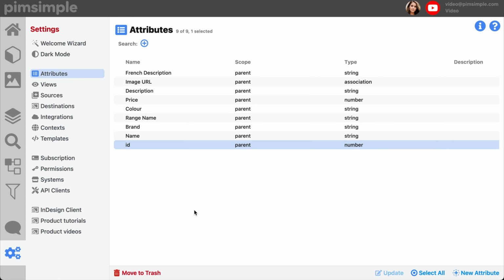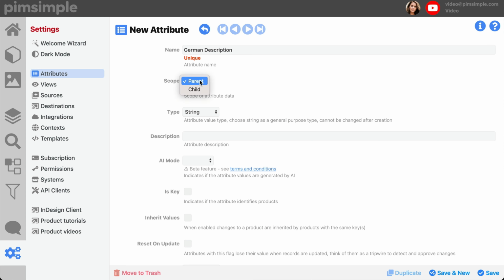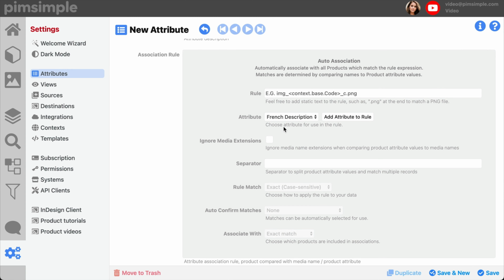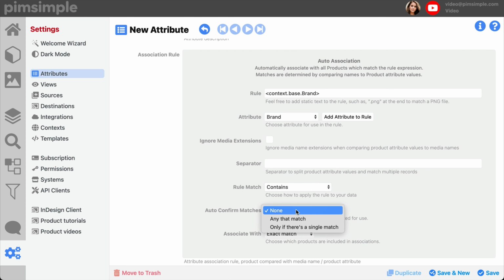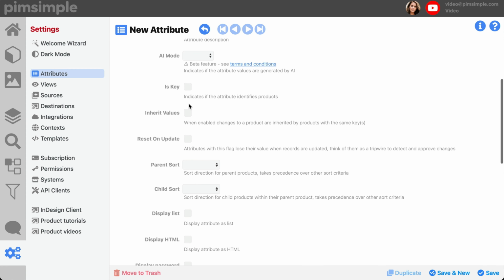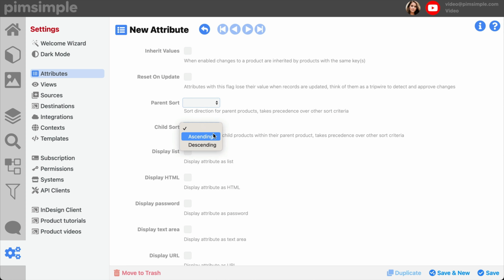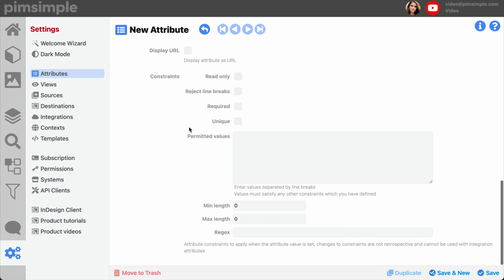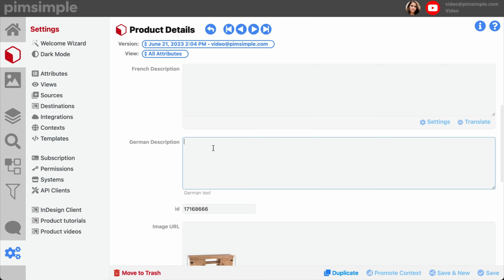Lesson 11 - Attributes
Learn how quickly and easily you can add and edit attributes and how the many options work.